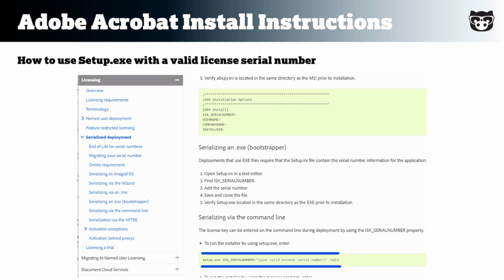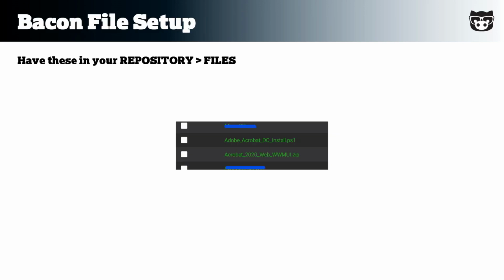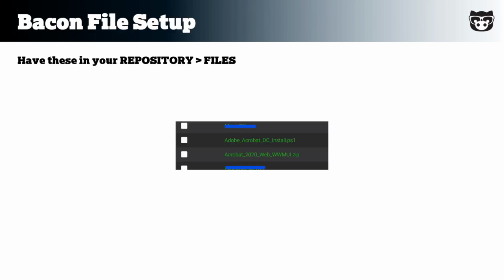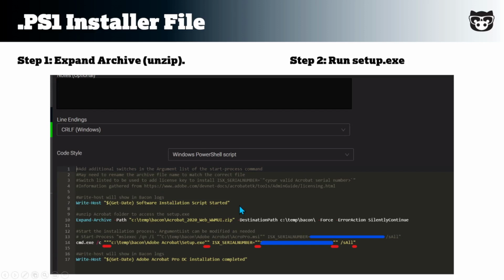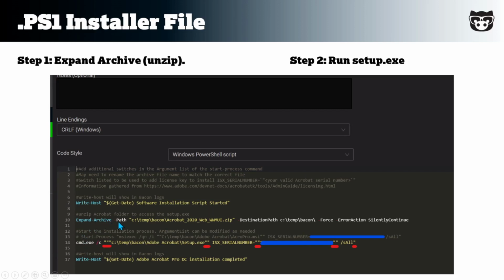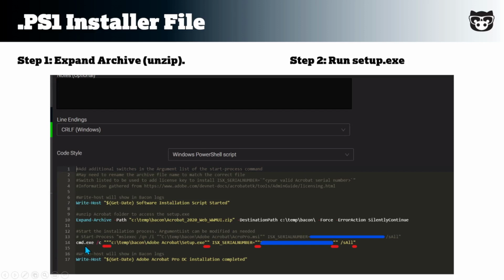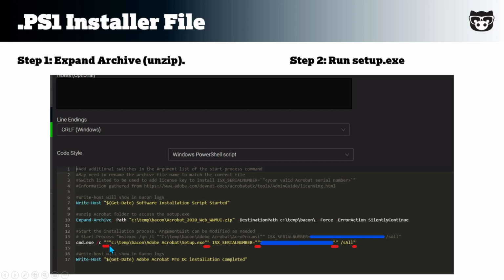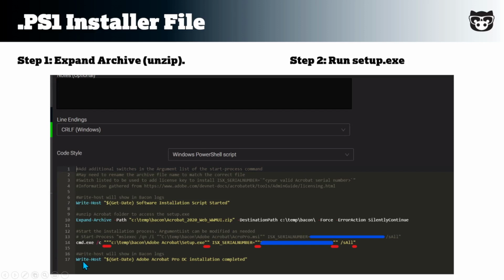States, Powershell, and Acrobat - Part 1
This video is part 1 of Installing Adobe Acrobat on Windows, and making sure it stays installed using Bacon states.
This video covers the Adobe documentation for use CLI install process and writing the script to perform the one time installation of Adobe Acrobat on Windows, in silent mode.

Made by IT people for IT people®